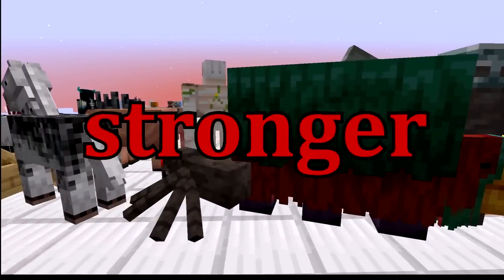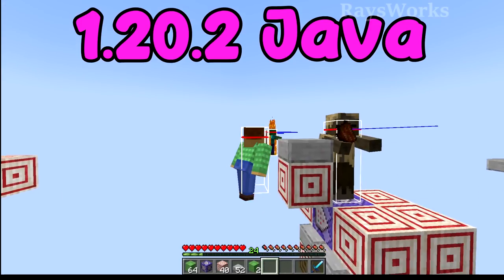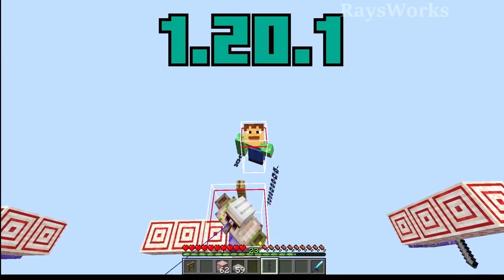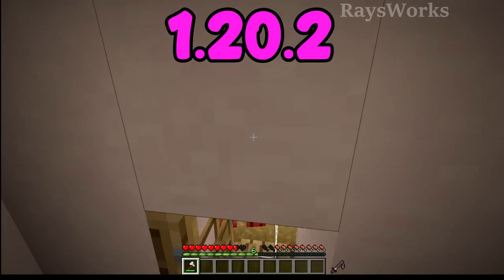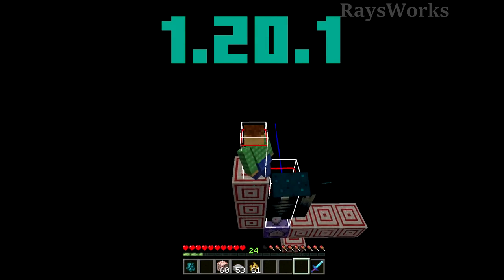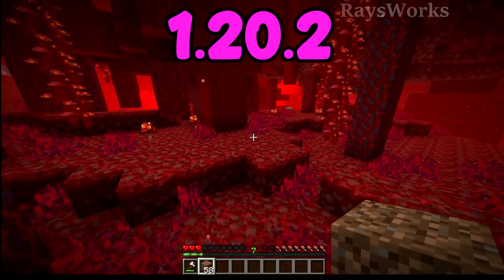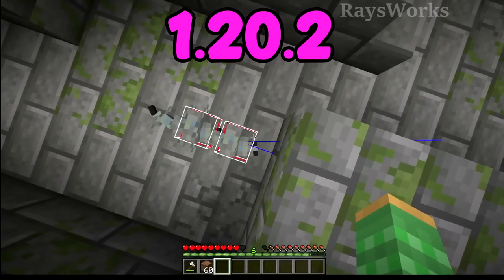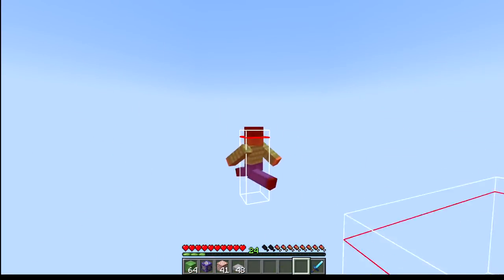8 STRONGER Mobs in next Minecraft update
Minecraft update snapshot 23w33a bring mob attack range buff and nerfed to minecraft.

0:00 strong mobs in minecraft update
0:05 zombie buff
1:02 enderman buff
1:20 iron golem nerf
1:55 spider nerf
2:15 bees nerf
2:27 pufferfish
2:44 warden
3:00 wither skeleton buff
3:18 hoglin zoglin nerf
3:39 ravager nerf
3:58 phantom
4:06 silverfish nerf
4:24 ender dragon

Optifine: optifine.net/
Mcedit: mcedit.net/
NEW Loot for Wandering Traders, Jungle and Swamp Villagers Why Dream manhunt doesnt have these new tricks, items and blocks.

Rays Works
RaysWorks